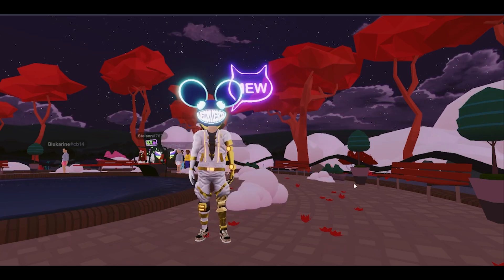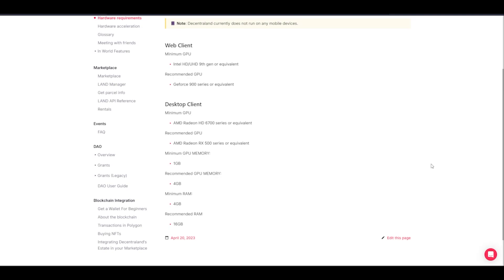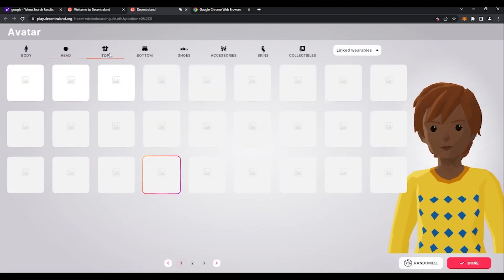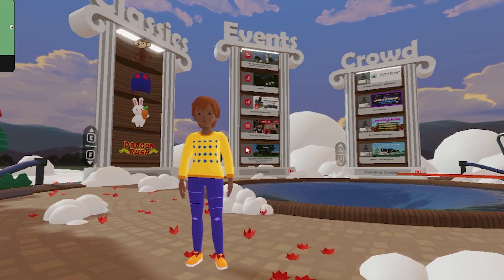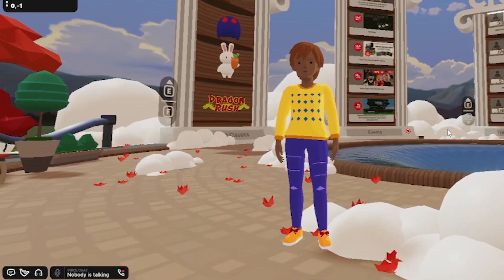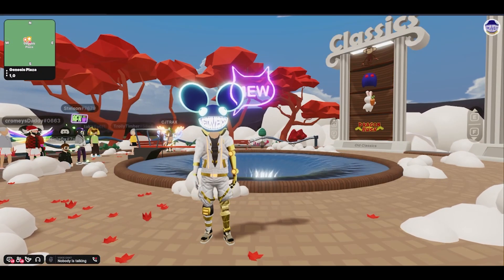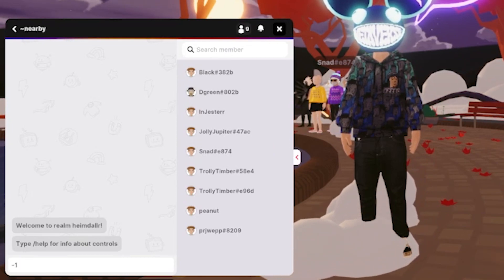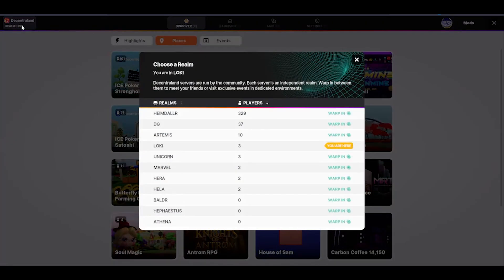Learning Decentraland: New User Guide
In this video I would like to welcome and guide new users through the Decentraland Metaverse Platform.

What is Decentraland? Decentraland is The Worlds First Metaverse on The Ethereum Blockchain. Where Creators and Users Can Connect , Network, Collaborate, and Meet Like-Minded People That Love Crypto, Music, Building, and Creating.

Join Us on Decentraland You Are Only One Click Away!!

Recommended location Coordinates
DollHouse: -100,-100 TRU
Band Room: 28,-118
Zoo International: 98,98
The INN: 138,-3
Bufalo's Saloon: -100,-94

0:00 [Intro]
0:58 [hardware Requirements]
1:19 [First Time Log in]
3:22 [Hot Keys and UI]
5:45 [Teleporting and Recommended Locations]
7:44 [Changing Realms]
8:30 [Outro]